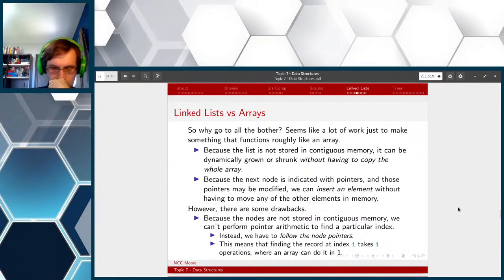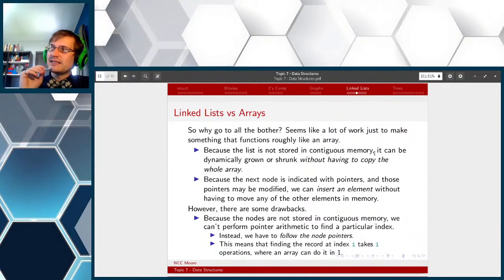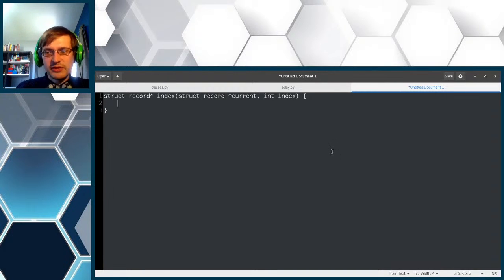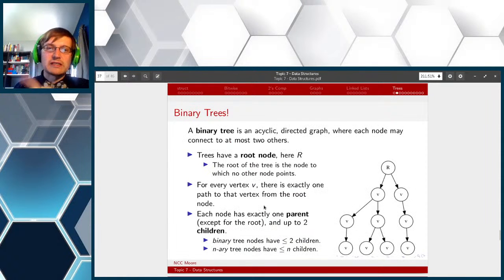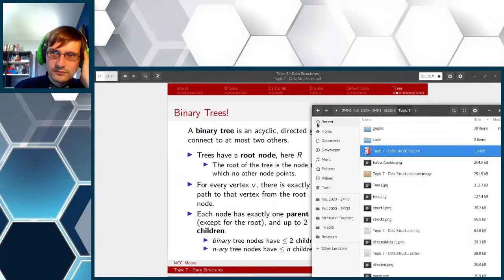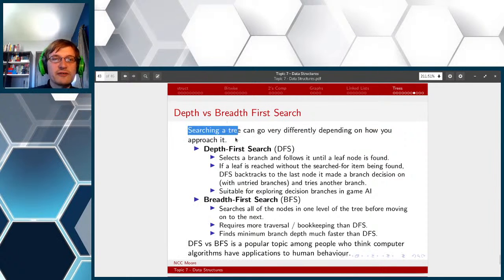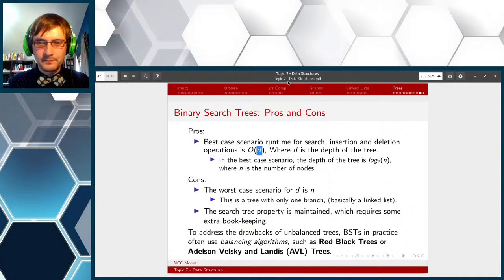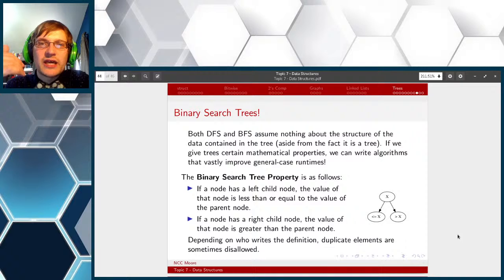SE2MP3 Lecture - 10/11/2020